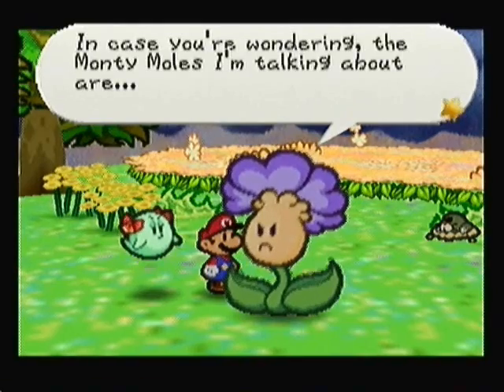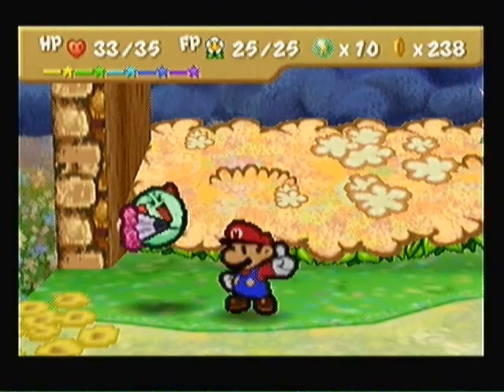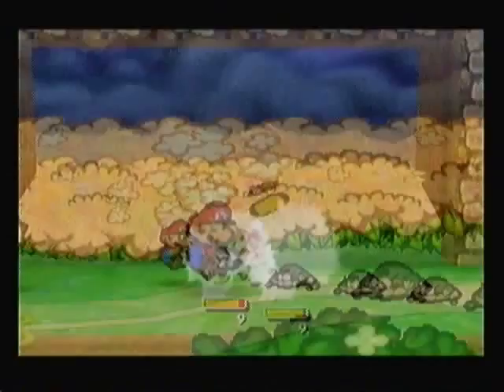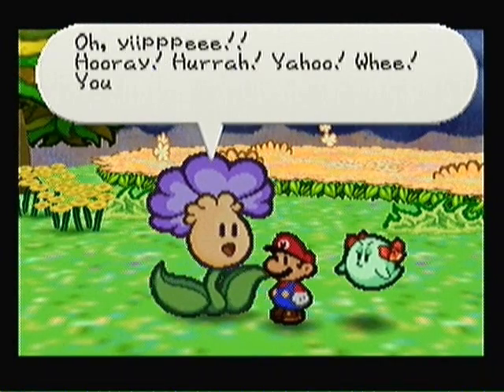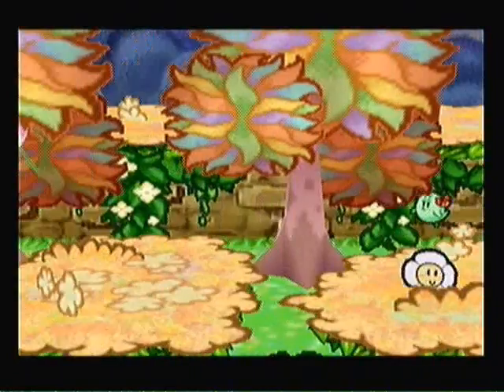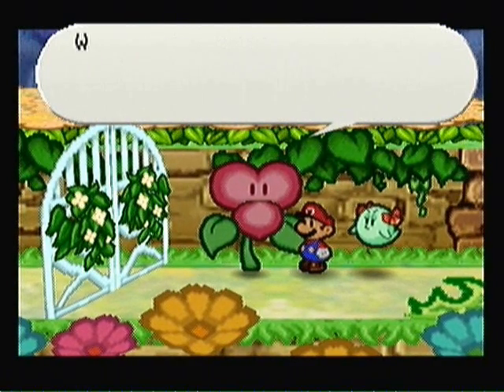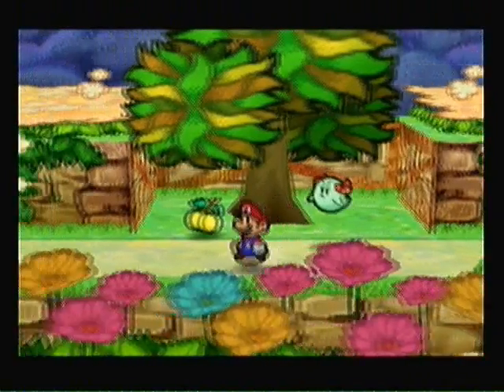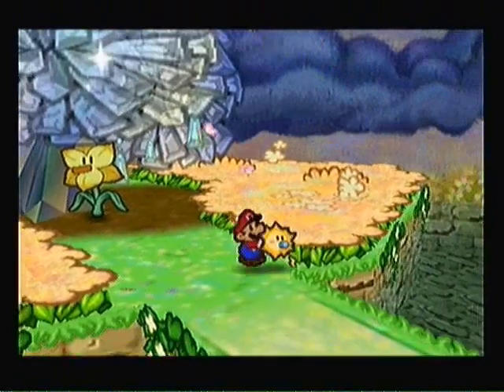Paper Mario - Chapter 6 - Part 2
We save Petunia, the seed maniac from some Monty Moles and progress into other parts of Flower Fields.